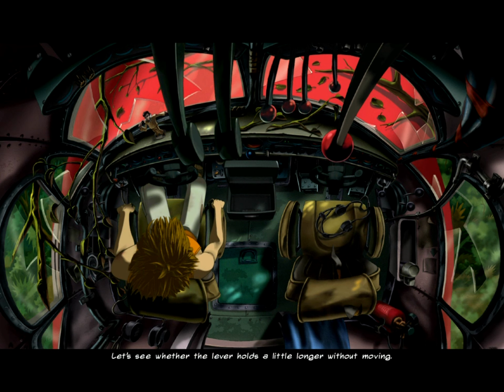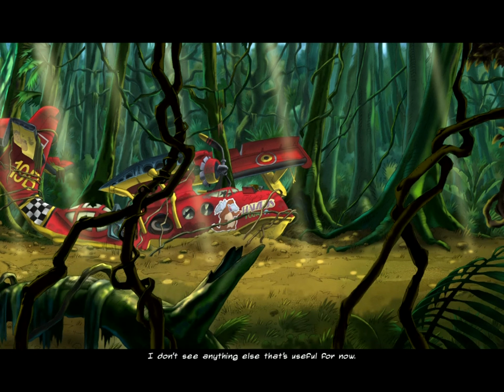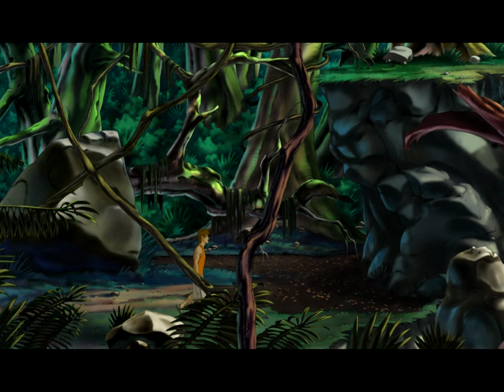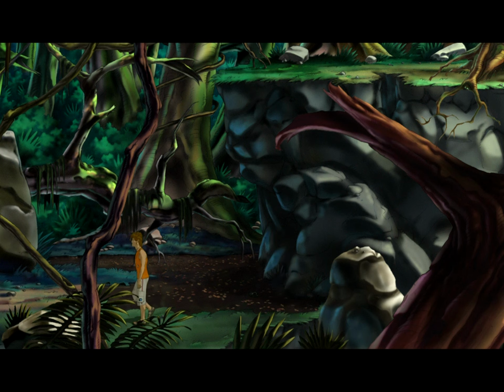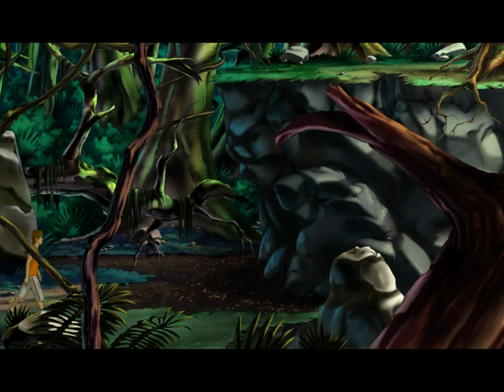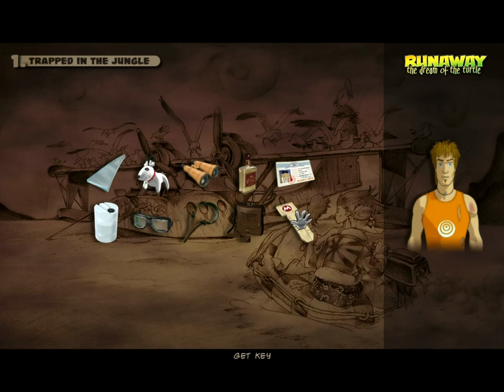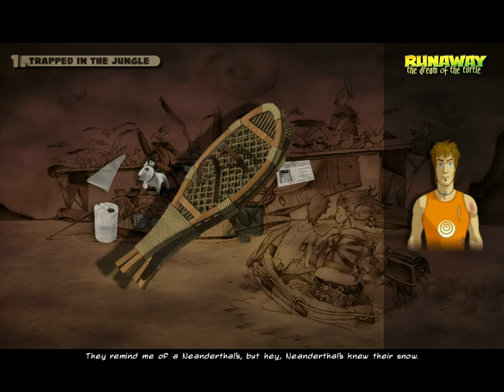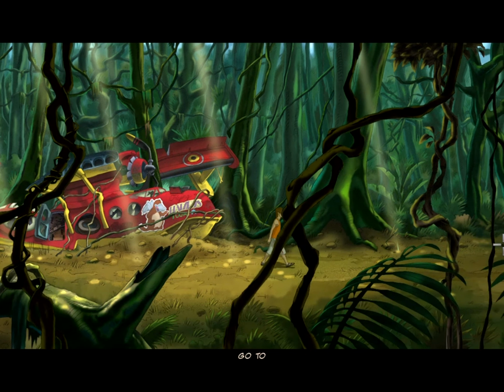Madness Plays | Runaway 2: The Dream Of The Turtle Part 2: Glass Fixes All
So with the introductions out of the way, and Brian back on his own for the first time since that time Gina was presumed dead, we get back to what Brian does best; Finding solutions to problems that couldn't possibly work in real life.